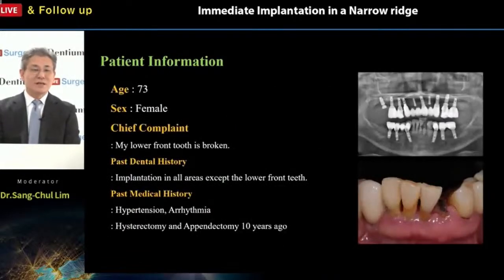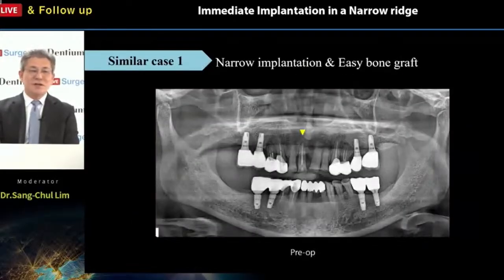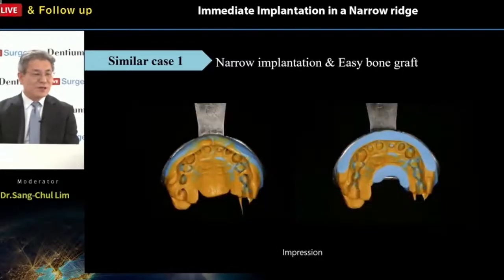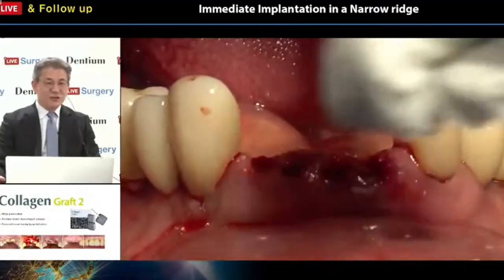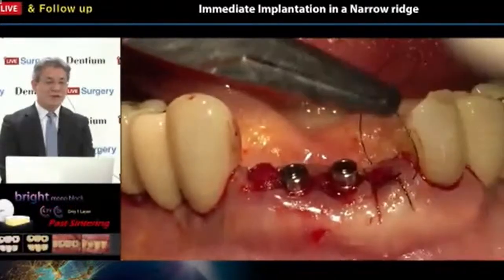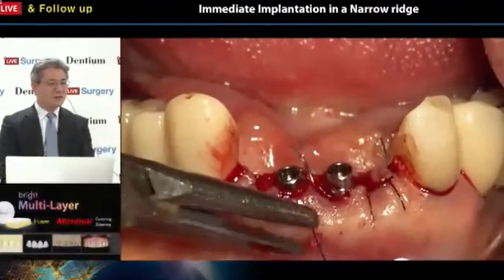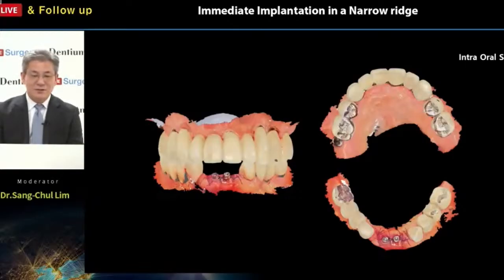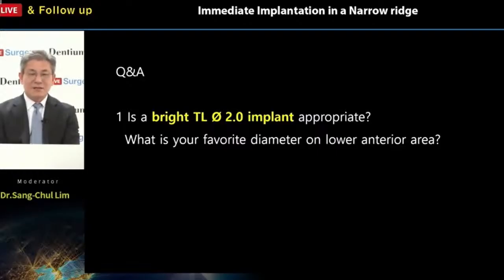Live Surgery - 4th July 2025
Join us LIVE for an exclusive surgical webinar with Dr. SM Chung and Dr. Sang-Chul Lim.

This session will explore Immediate Implantation in a Narrow Ridge, featuring clinical insights, case review, and real-time follow-up.

🕒 19:00–21:00 (UTC+9)